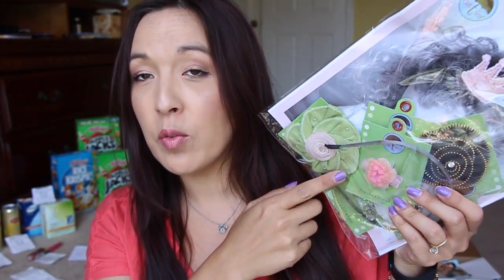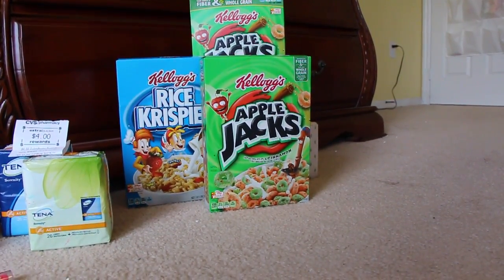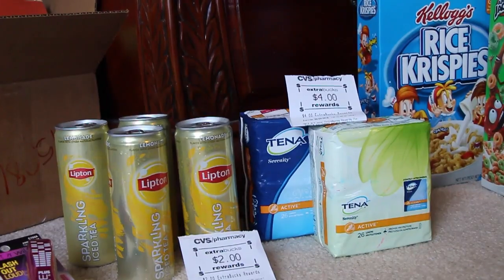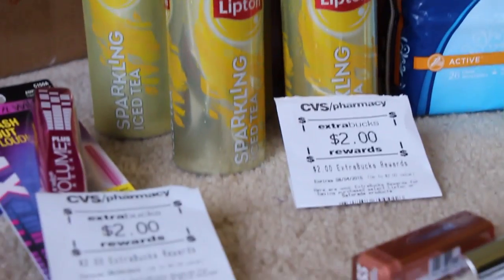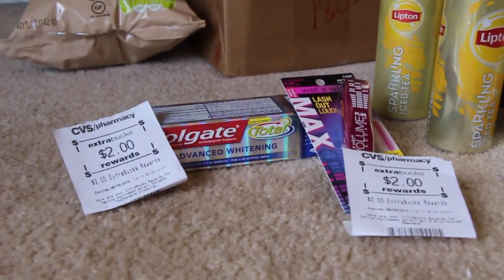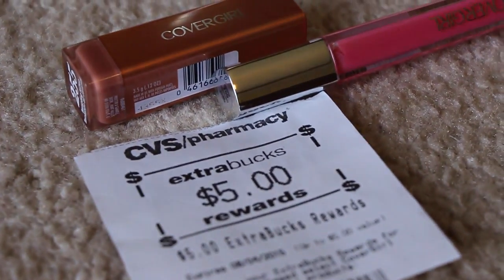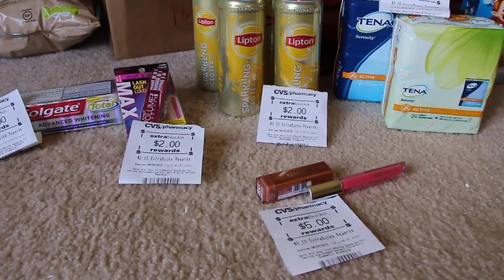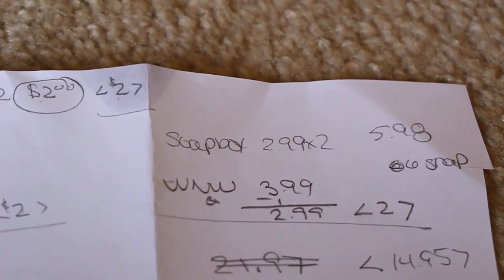CVS deals 7-5